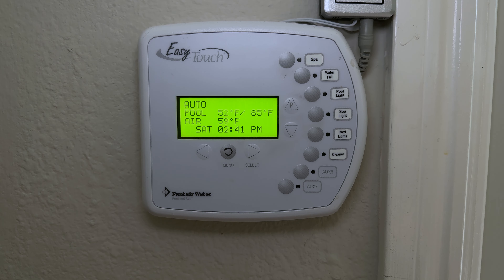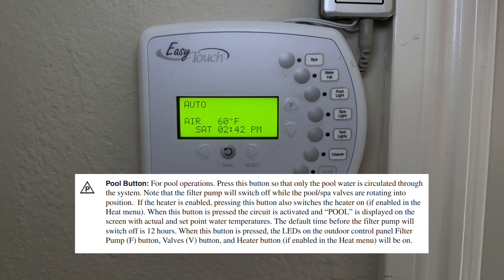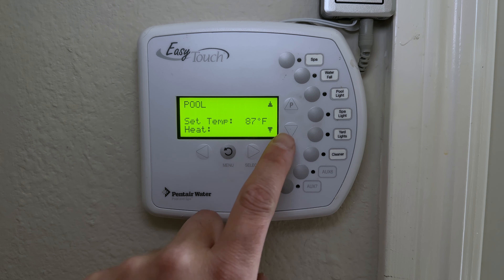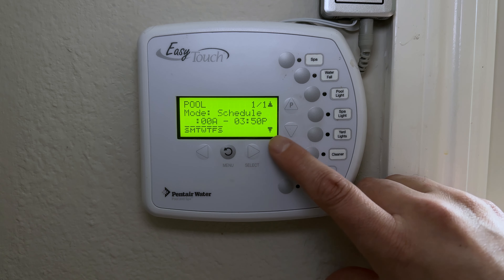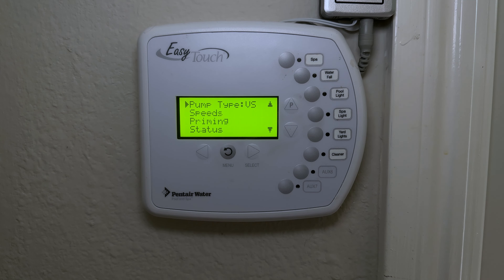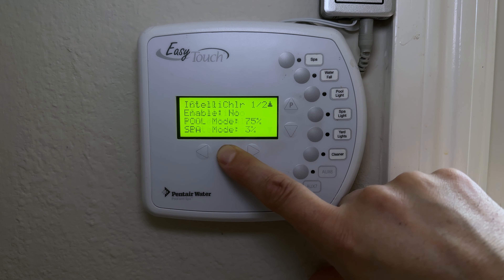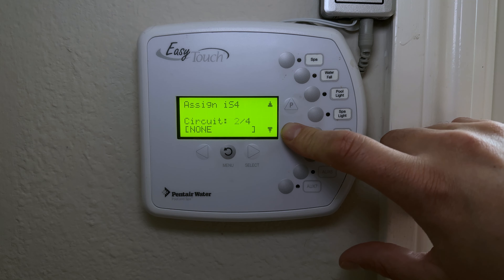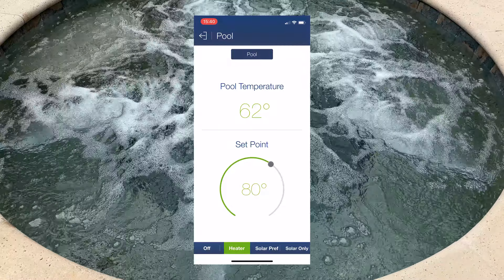Pentair EasyTouch Panel Overview (Basic + Advanced Features) Outside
☕️ SUPPORT
In this video, we will explain the clock, schedules, features, and operation of the Inside Pentair EasyTouch Panel. This is for both new owners and current pool owners. Understanding your pool control panel will save you energy, money and ultimately frustration. It’s important to run your pump enough to filter all the water in the pool once per day. Generally that means 8hrs a day. In the summer increase this one a few hours as the water gets warm and algae wants to grow.